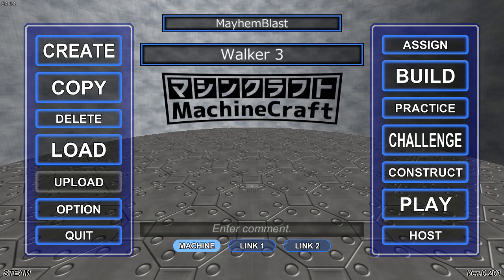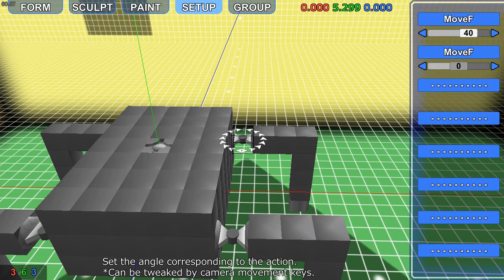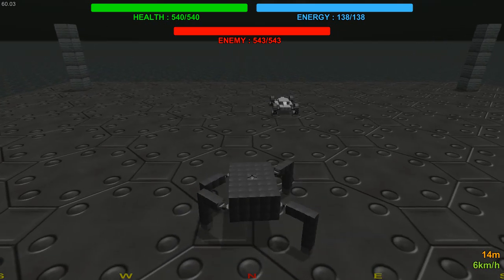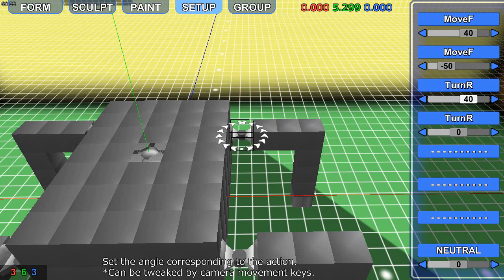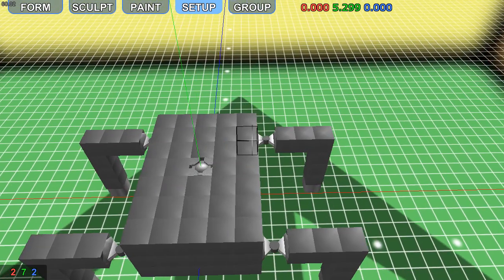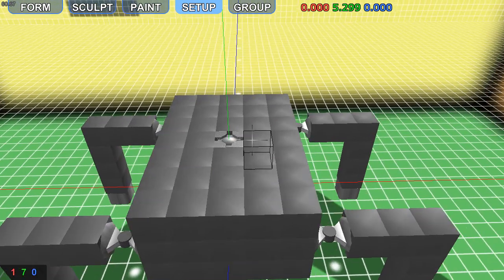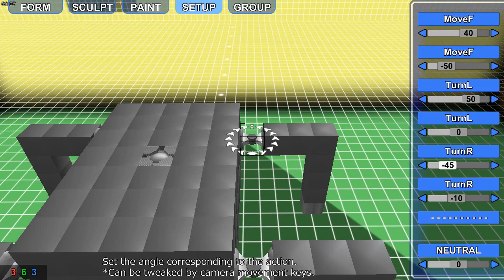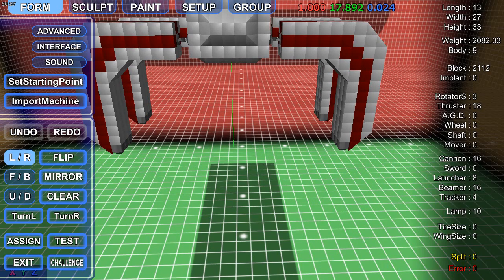MachineCraft - Episode 5 - The 4 legged walker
This took a little time to figure out, as you might tell from the video iv just about got it figured out, and iv made this video to help anyone else who might be struggling with it.

In the future i will go over making a 2 legged walker but for now i will leave this here.

For my next video i will be showing on making a helicopter.